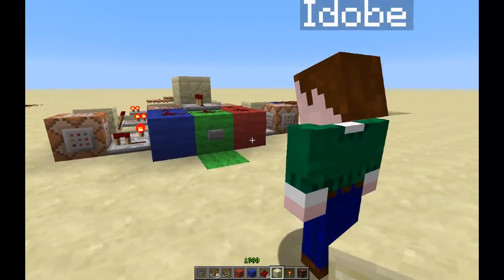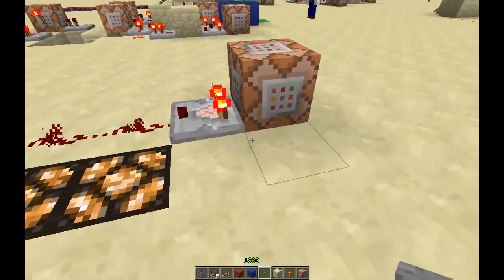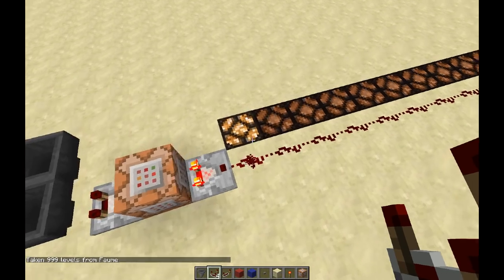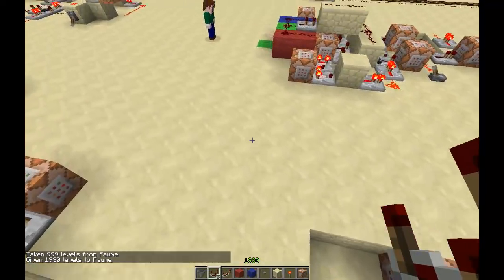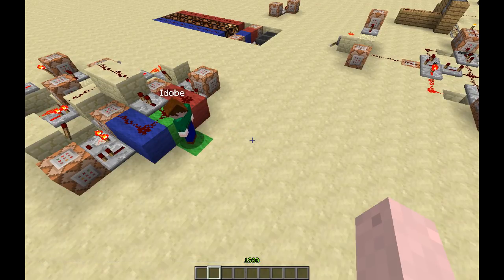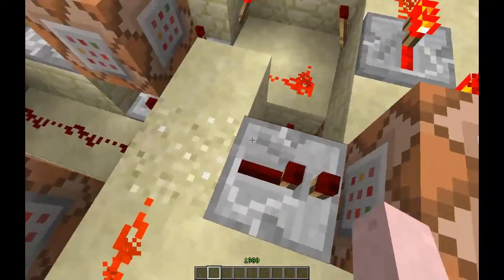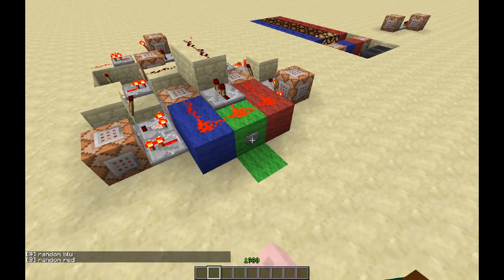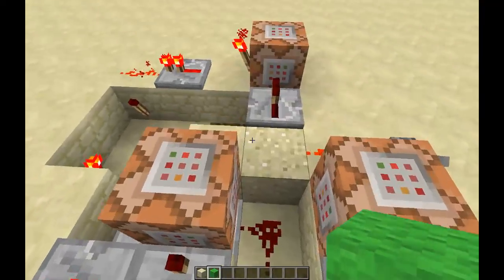Automatic Team Balancer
A quick introduction to the Automatic Team Balancer.